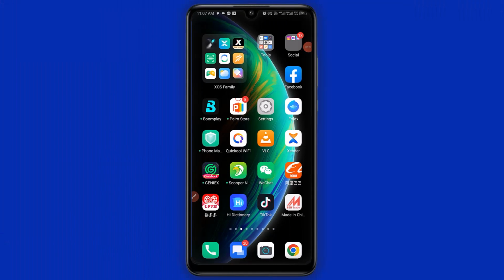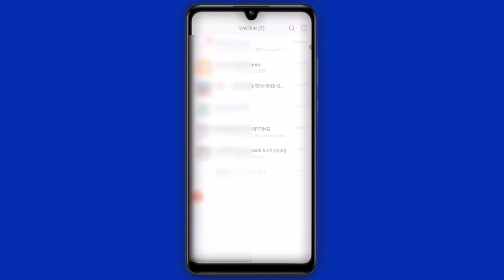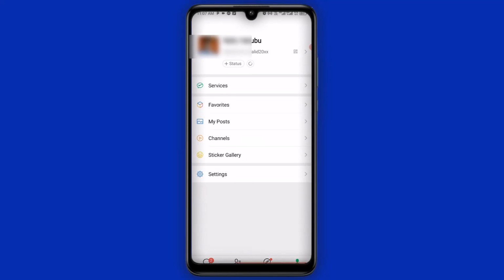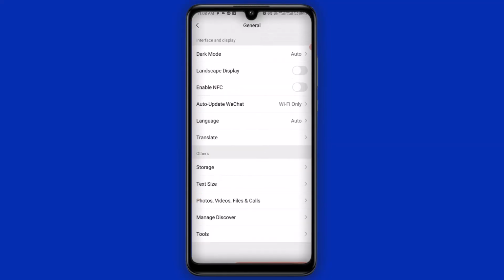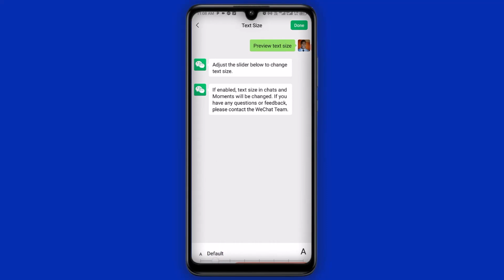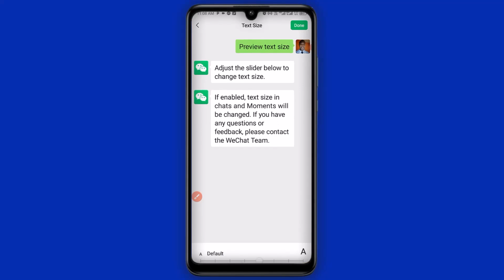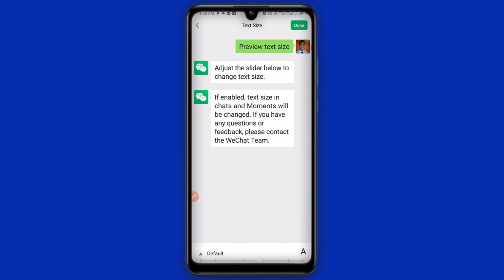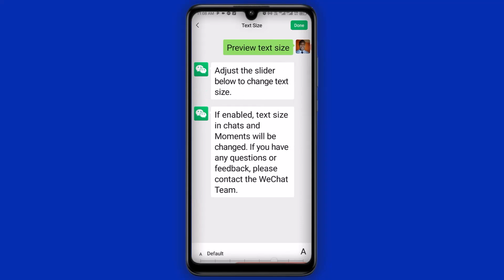How to Change Text Size on WeChat in Minutes